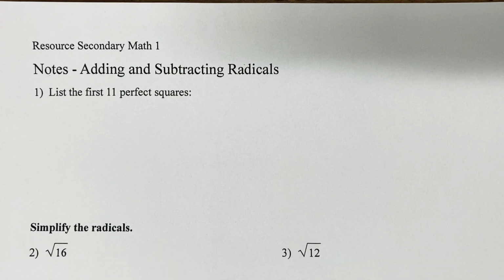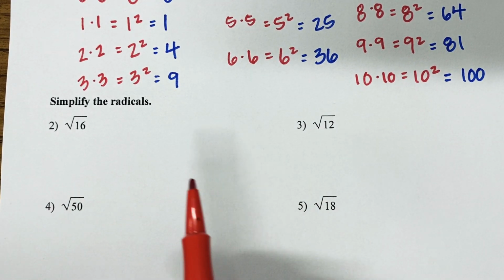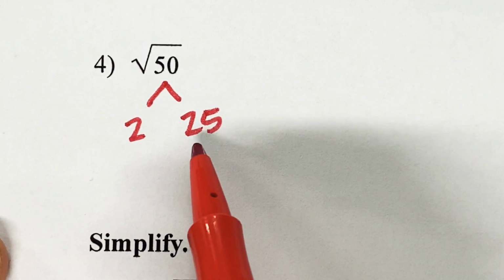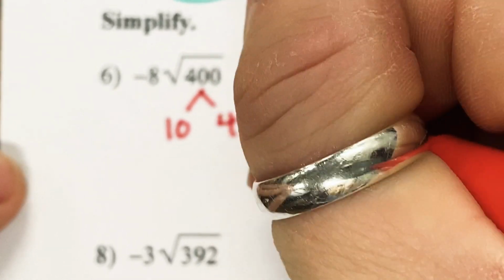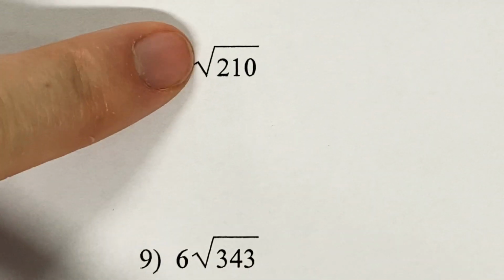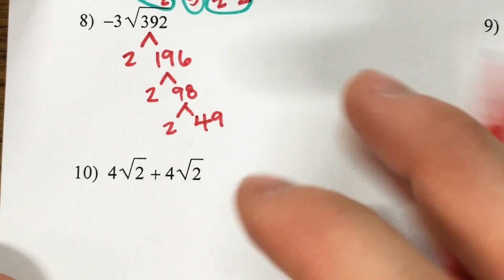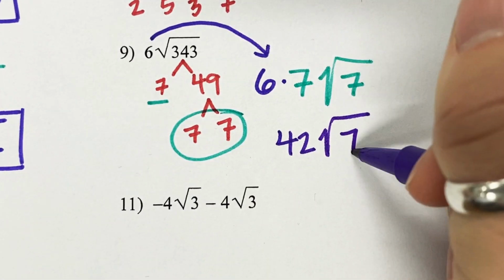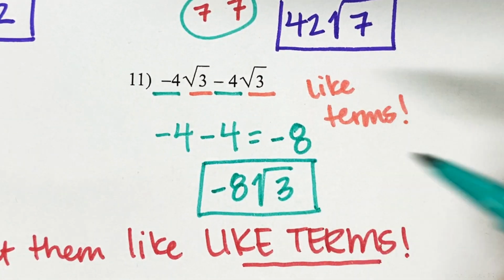Sec 1 adding and subtracting radicals